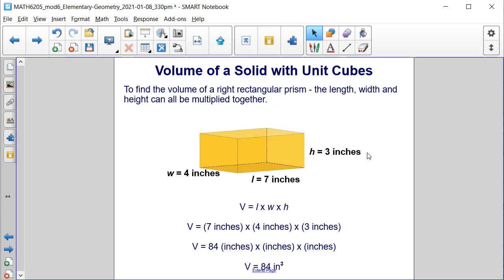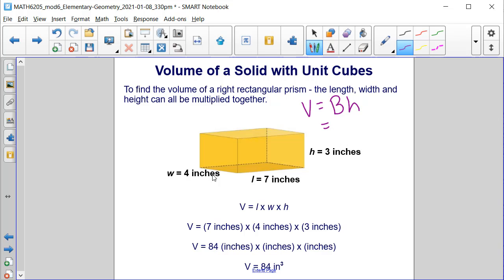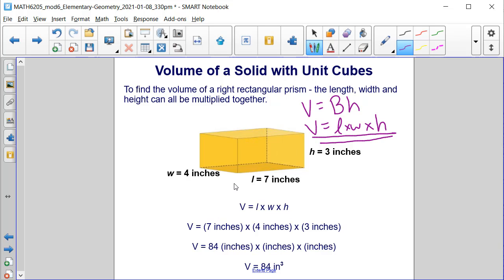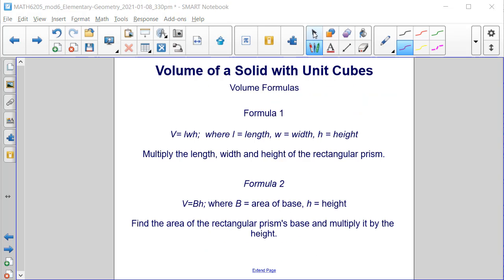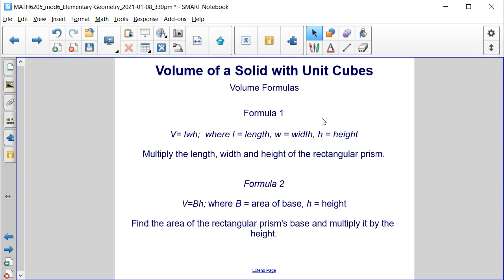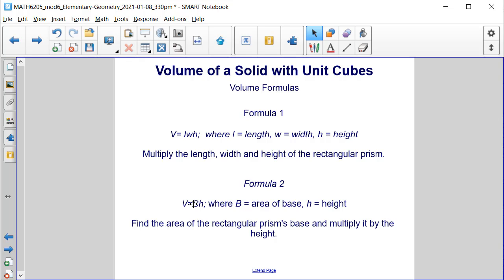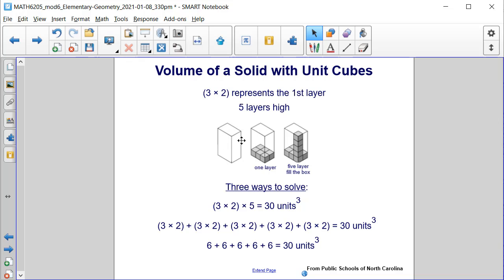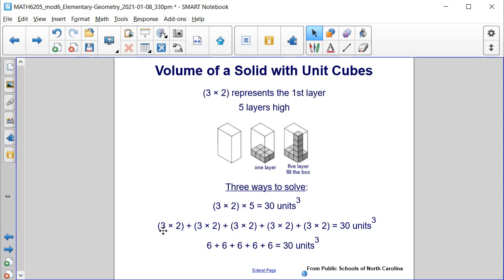Volume Part 3